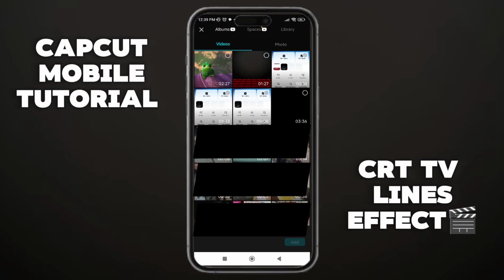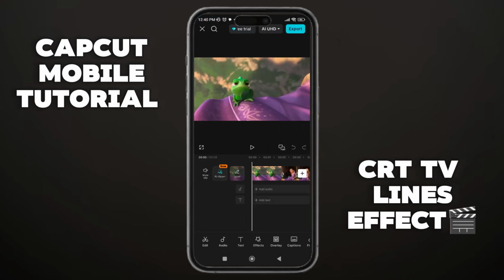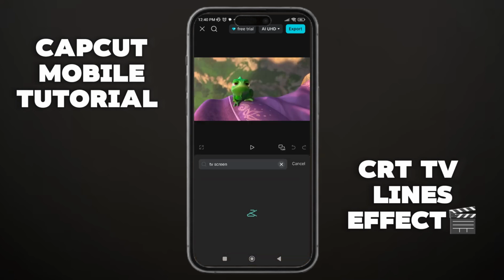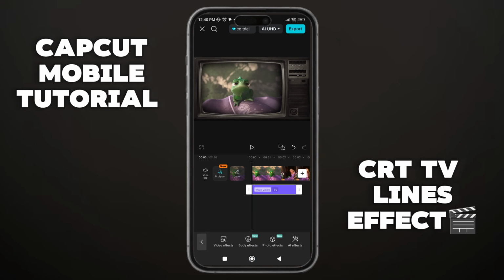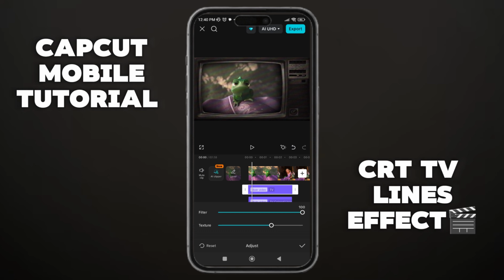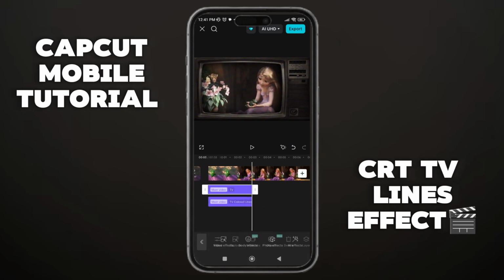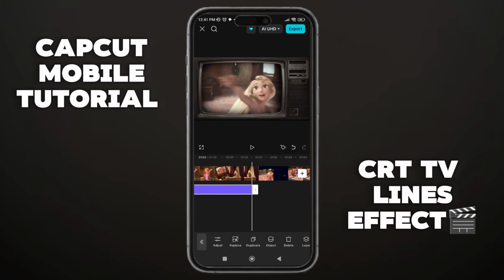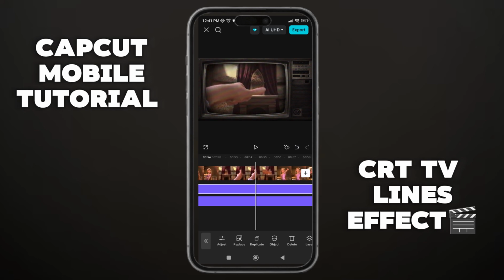How to Add CRT TV Lines Effect in CapCut Mobile in 2026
Want to give your videos a retro television look with classic scan lines and vintage screen effects? In this 2026 tutorial, you’ll learn how to add a CRT TV lines effect in CapCut Mobile. This effect is perfect for nostalgic edits, retro-themed videos, gaming content, music videos, and creative social media projects.

In this video, you’ll learn how to:
✅ Add CRT TV line overlays or effects
✅ Create a vintage television screen look
✅ Adjust opacity, intensity, and distortion
✅ Add screen flicker and static effects
✅ Enhance videos with retro visual styling

To add a CRT TV lines effect in CapCut Mobile, start by importing your footage and applying a CRT-style overlay or screen effect. Adjust the opacity and intensity to create visible scan lines across the screen. You can also add noise, flicker, and distortion effects to simulate the appearance of an old television display.